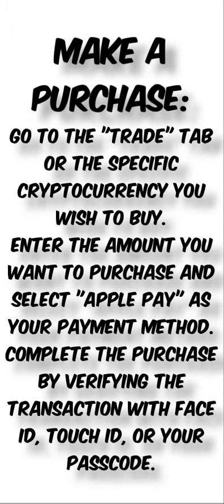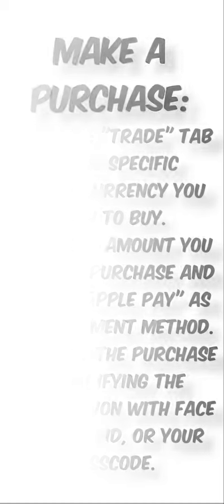How To Use Apple Pay On Coinbase